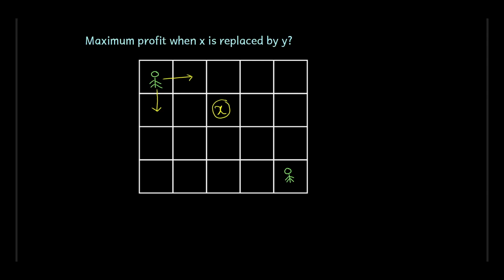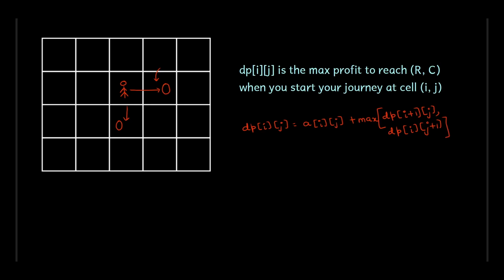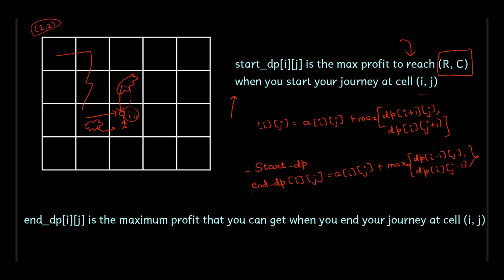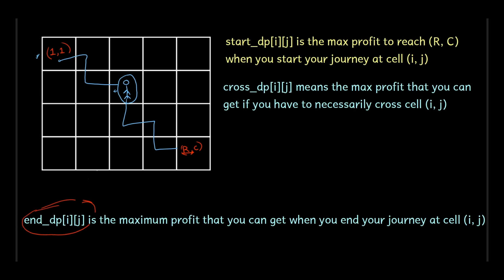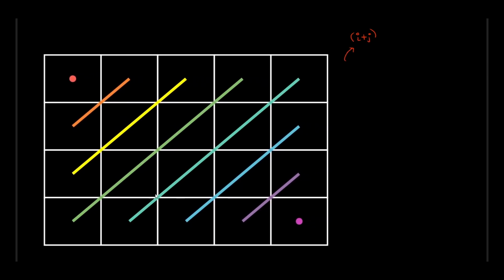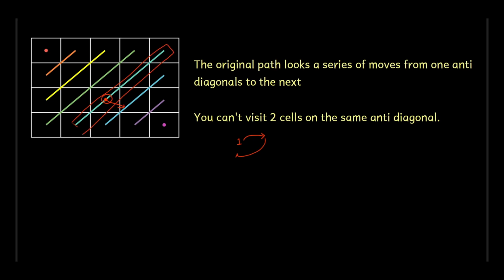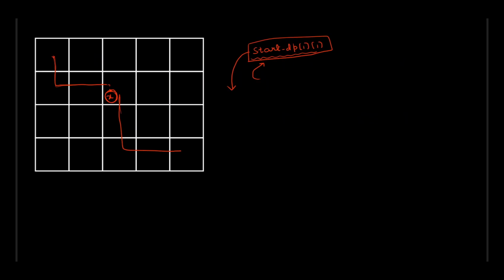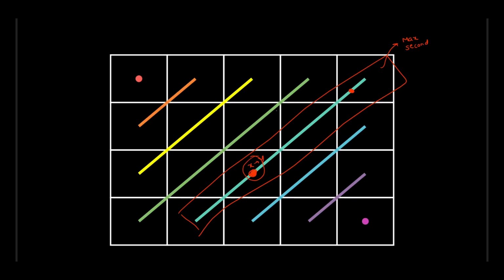The anti diagonal technique for Dynamic Programming on Grids